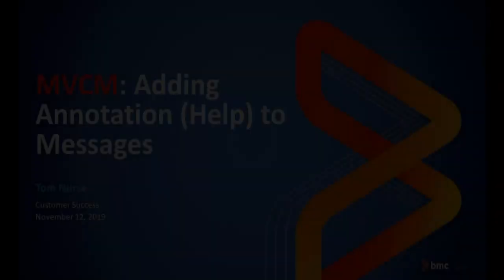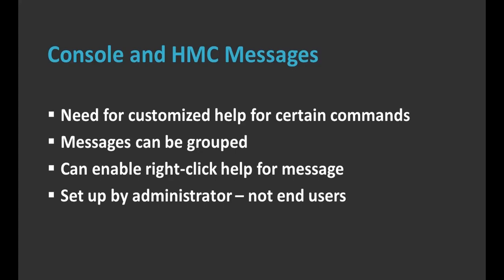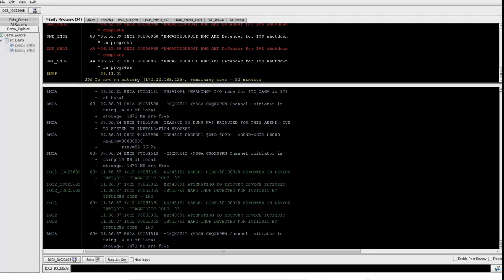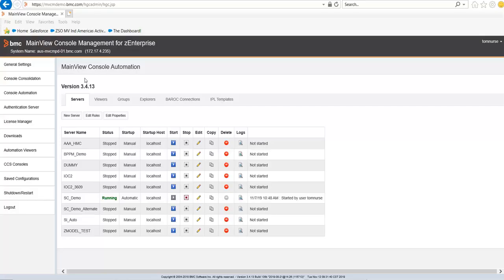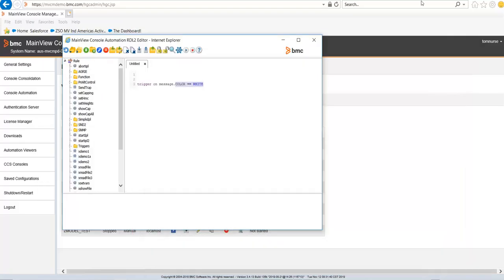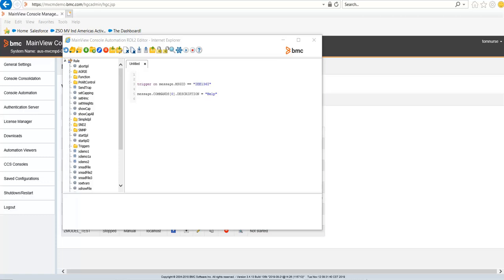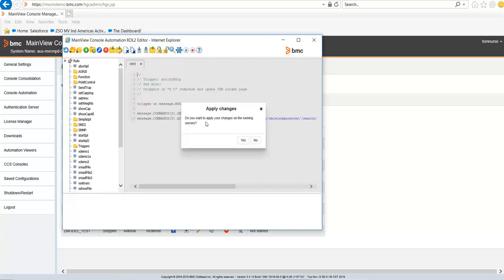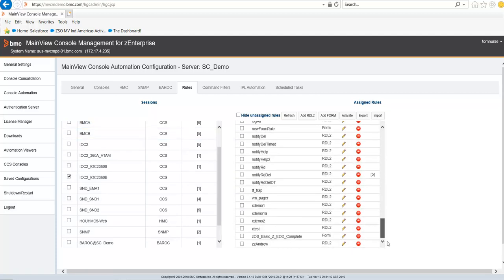MainView Console Management - Adding Help to Messages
The Rule used for this video is:

// Trigger: notifyHelp
// See Also:
// triggers on "d t" response and opens IBM LookAt page

trigger on message.MSGID == "IEE136I"

message.COMMANDS[0].DESCRIPTION = "Help"
message.COMMANDS[0].ACTION = "browser & message.MSGID & "%20inurl%3Assltbw_2.3.0+intitle:" & message.MSGID